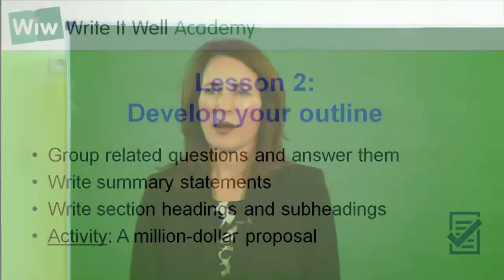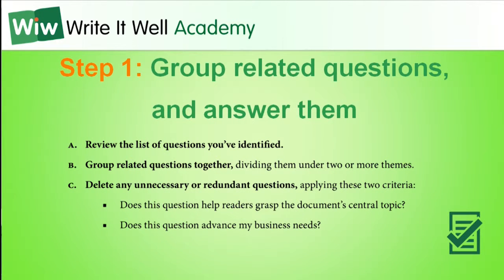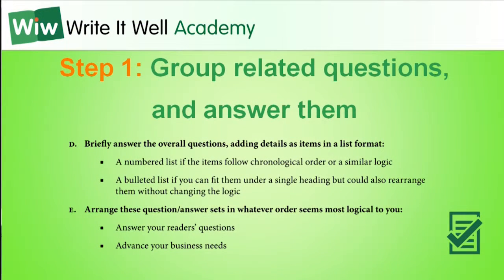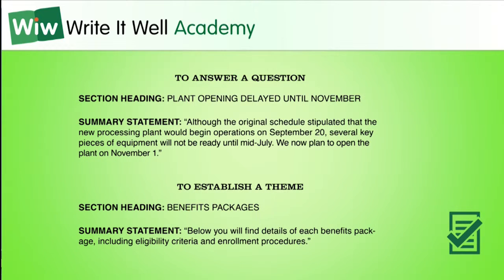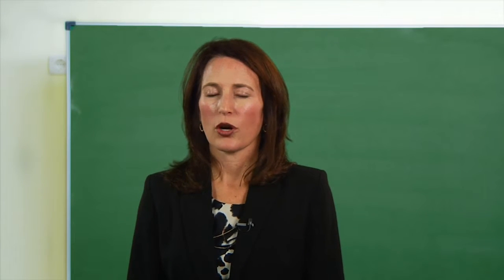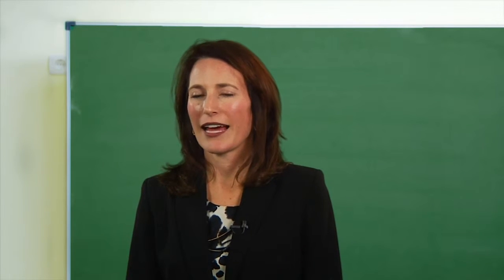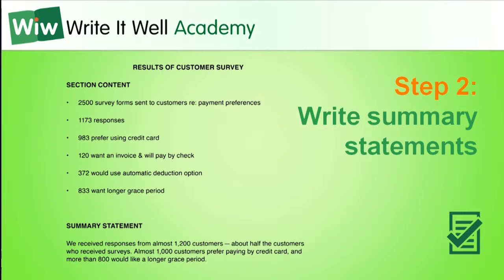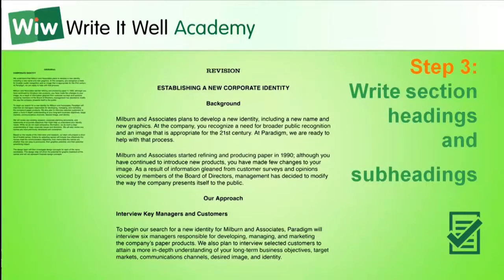Reports, Proposals, and Procedures • Lesson 2